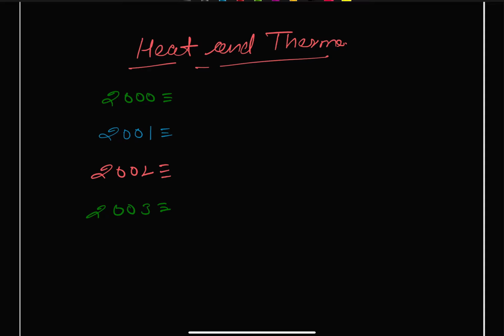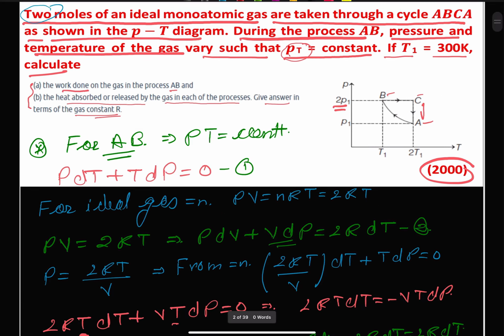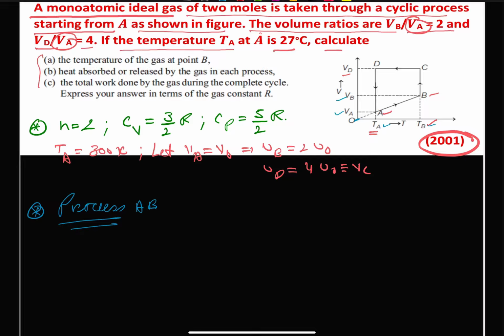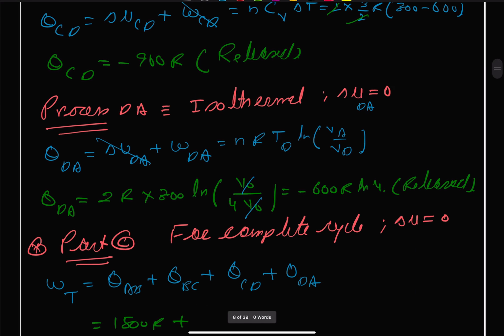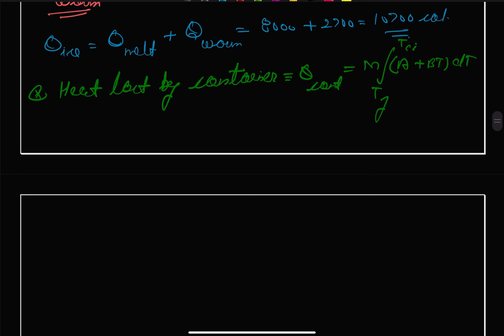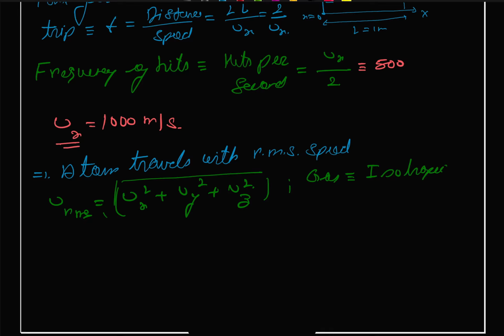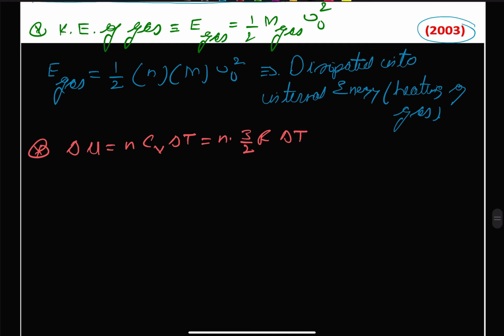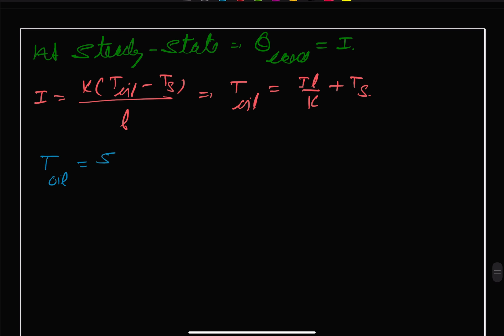🎯HEAT & THERMODYNAMICS | JEE PYQs 2000–2003 | 🔥 Cyclic Process ⚙️ Kinetic Theory 🌡️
📘 Dive into the most important and conceptual JEE PYQs (2000–2003) from Heat & Thermodynamics 💥
This session covers everything — from cyclic processes and kinetic theory to heat transfer, radiation, and calorimetry — explained conceptually and step by step 🧠📈

🧩 Questions Covered (JEE 2000–2003):

1️⃣ Cyclic process on p–T diagram for a monoatomic gas (pT = constant) – find heat, work, and efficiency ⚙️ (2000)
2️⃣ Cyclic process on V–T diagram with given volume ratios (V_B/V_A = 2, V_D/V_A = 4) 🌡️ (2001)
3️⃣ Ice cube and hot container – variable specific heat system (S = A + BT) 🧊🔥 (2001)
4️⃣ Helium gas in a cubical box – RMS velocity and collision frequency 💨 (2002)
5️⃣ Insulated box of gas – temperature rise due to sudden stop 🚗→🛑 (2003)
6️⃣ Disc covering a cylindrical container – radiation and conduction balance ☀️ (2003)

💡 Concepts You’ll Learn:

⚙️ Cyclic thermodynamic processes and efficiency relations
🌡️ Kinetic theory of gases and molecular motion
🔥 Heat transfer by conduction & radiation
🧊 Calorimetry & latent heat with temperature dependence
📈 Work–energy–temperature connections in real systems